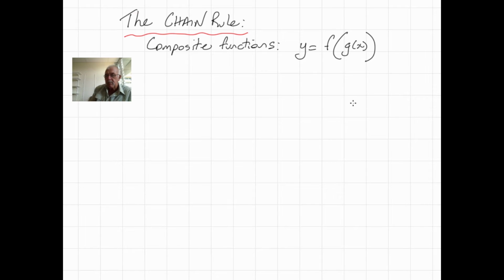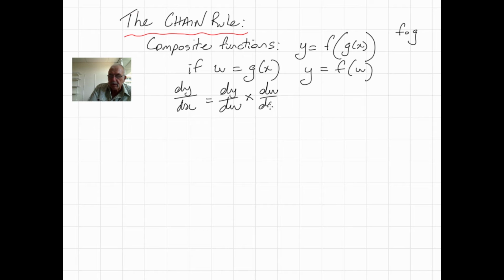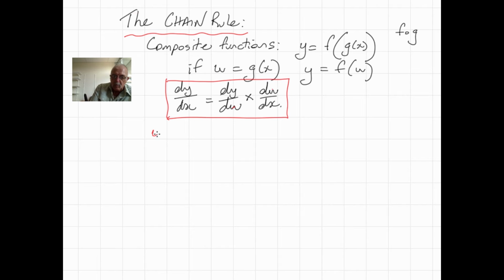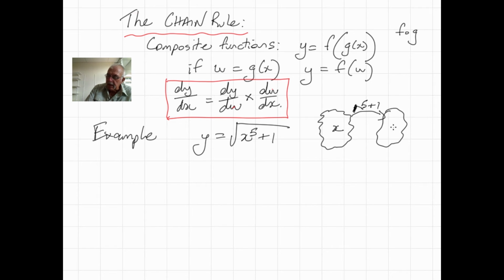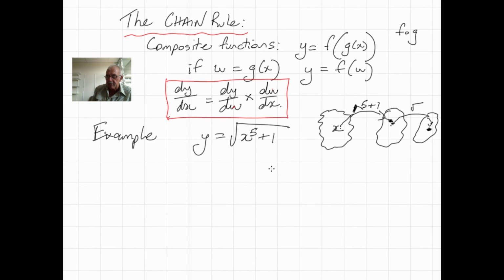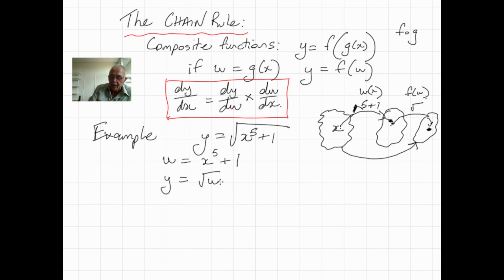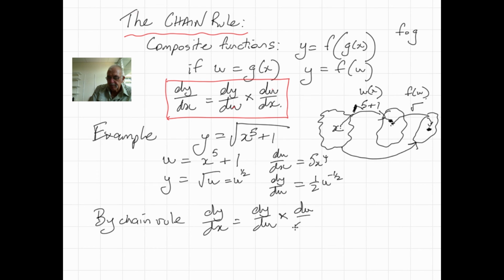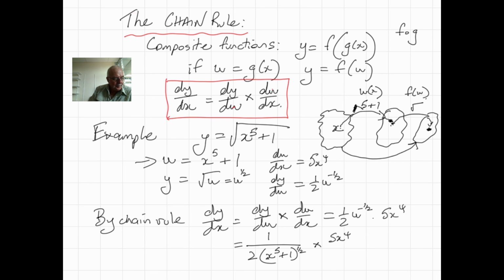C189 The Chain Rule